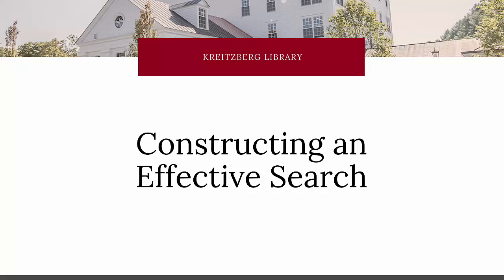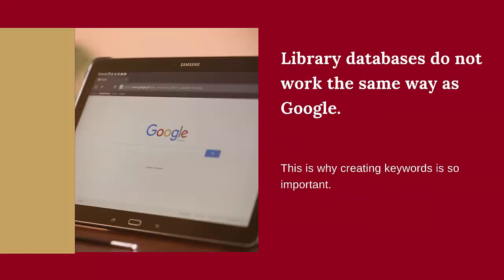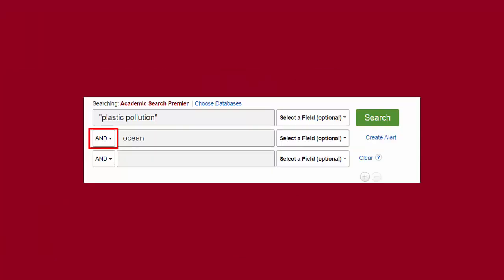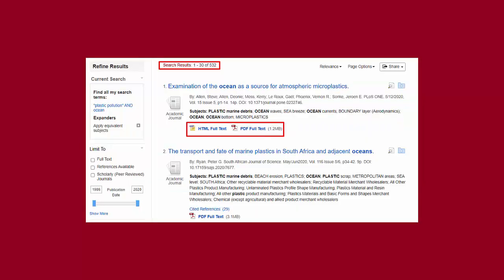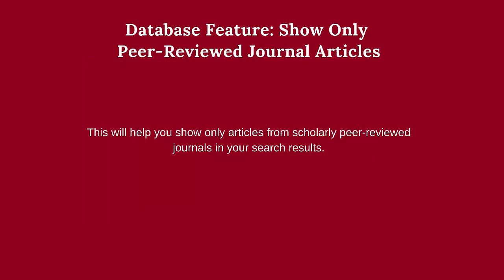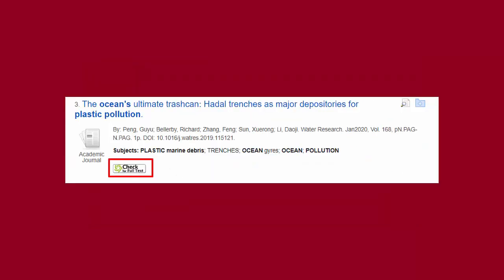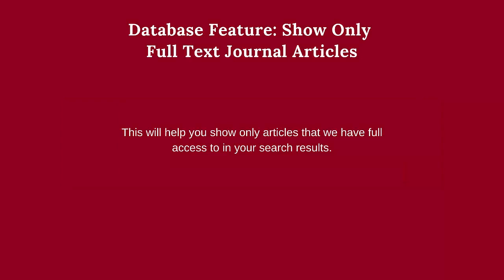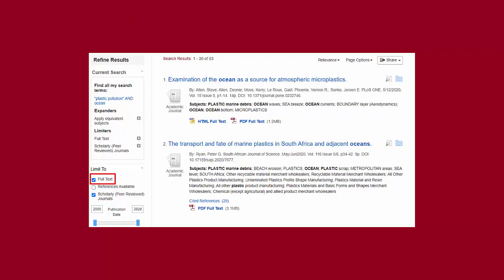Constructing an Effective Search